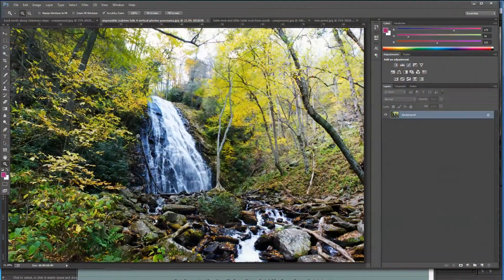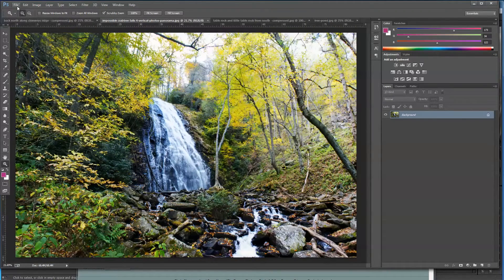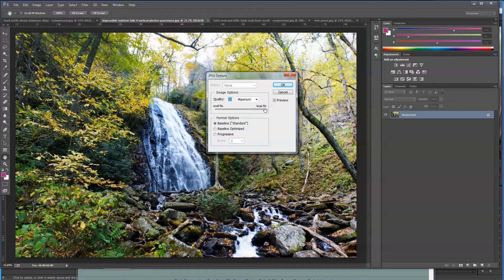How Video Compression Works - Improving YouTube Video Quality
It takes a while to explain, but here's my best understanding of how video compression can be somewhat finessed to improve quality of videos on YouTube.